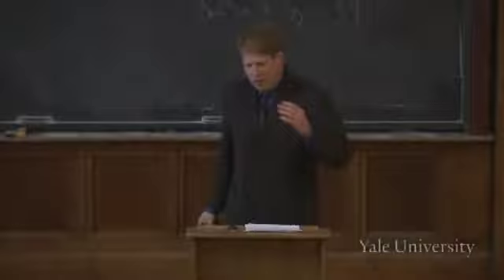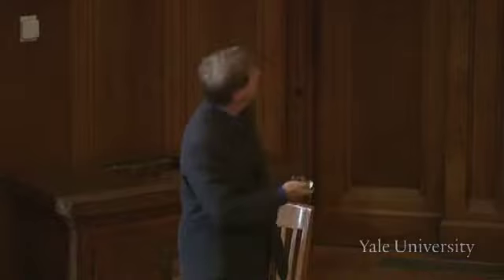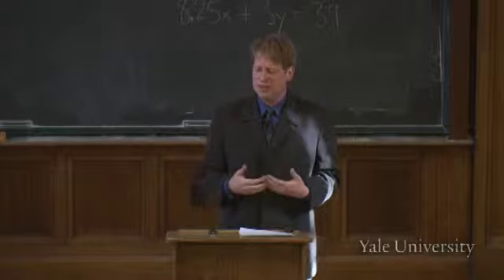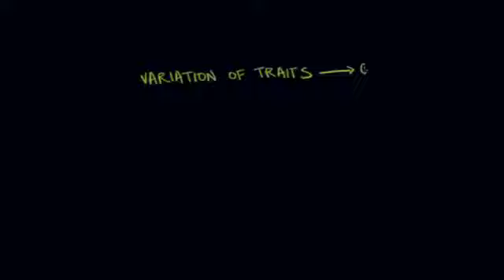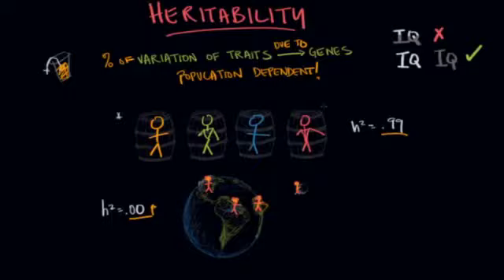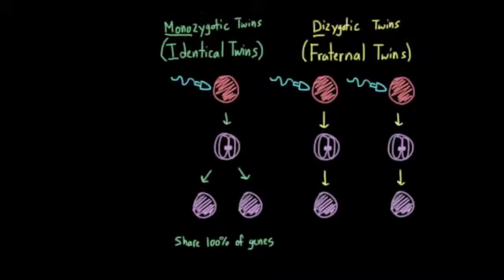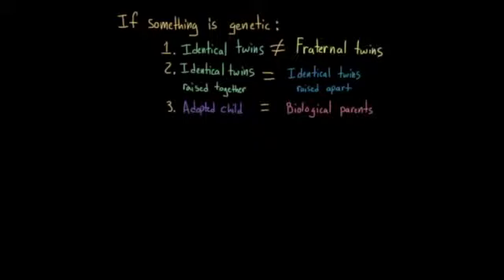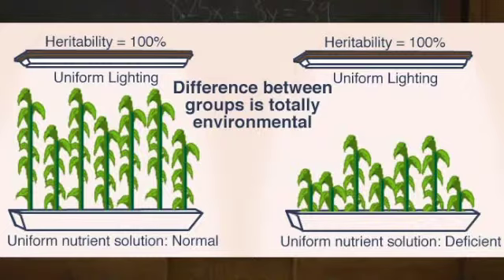Why are we different (An Explanation from Behavioral Genetics and Group Socialization Theory)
Base video originally given by Paul Bloom as a part of Yale's PSYC 110: INTRODUCTION TO PSYCHOLOGY open course . Modified to be more comprehensive with footage from relevant experts including Robert Plomin and Judith Rich Harris.